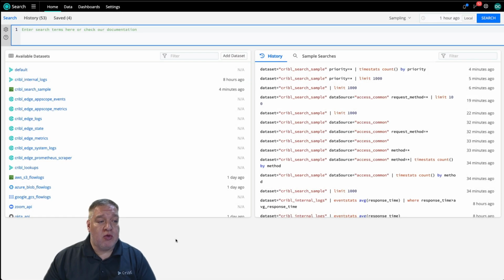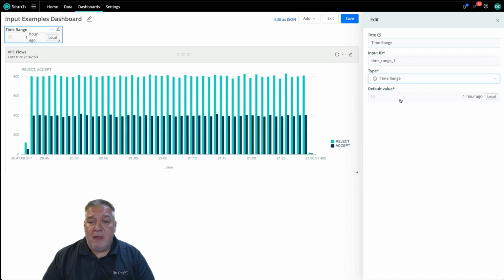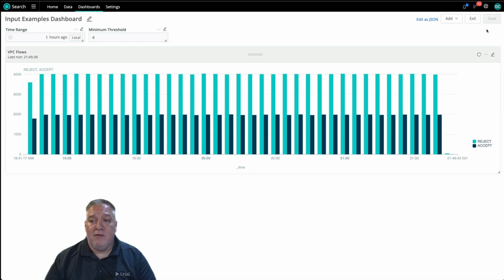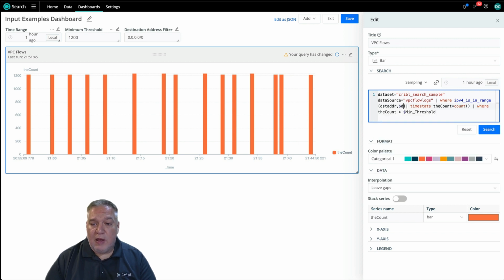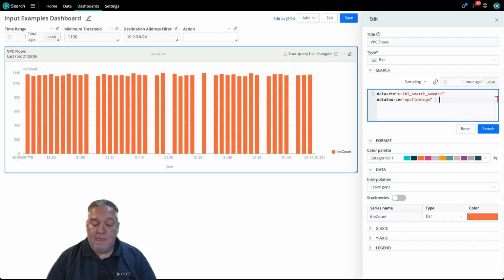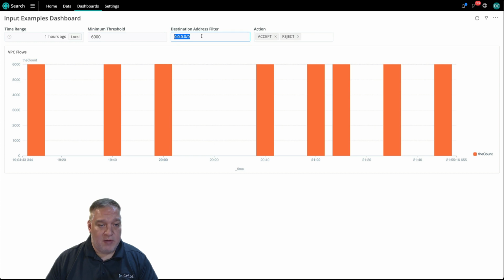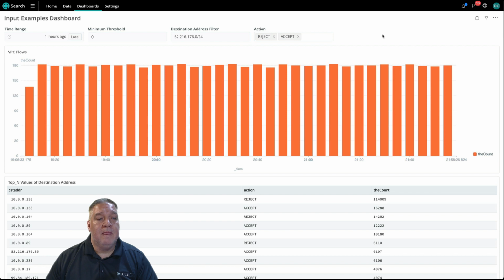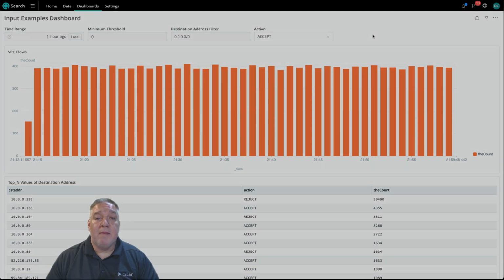Building Dashboard and Dashboard Inputs in Cribl Search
This video demonstrates how to create “inputs” to Cribl Search dashboards. An Input is a control widget that we can add to our Dashboards to control how they execute. They allow the user to supply a range of inputs to customize one or many of the Searches in each of the panels on a given dashboard.

Cribl, the Data Engine for IT and Security, empowers organizations to transform their data strategy. Customers use Cribl's suite of products to collect, process, route, and analyze all IT and security data, delivering the flexibility, choice, and control required to adapt to their ever-changing needs.

We offer free training, certifications, and a free tier across our products. Our community Slack features Cribl engineers, partners, and customers who can answer your questions as you get started and continue to build and evolve. We also offer a variety of hands-on Sandboxes for those interested in how companies globally leverage our products for their data challenges.
## Follow Cribl